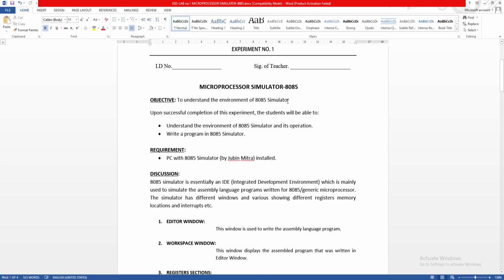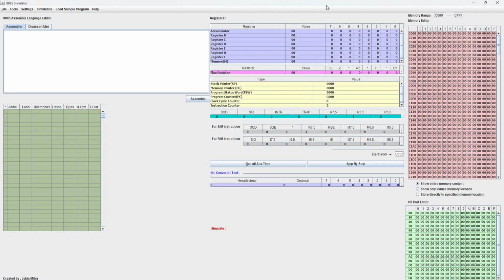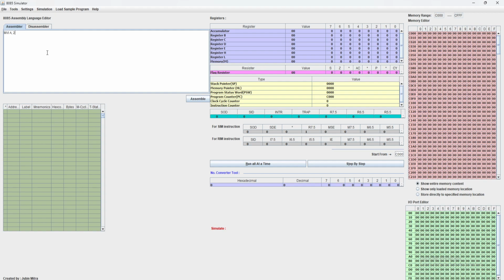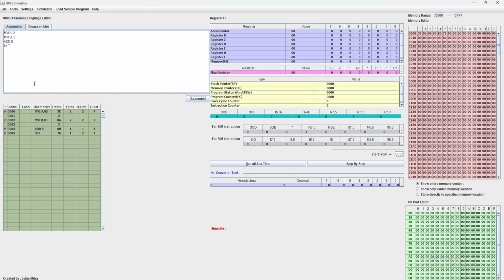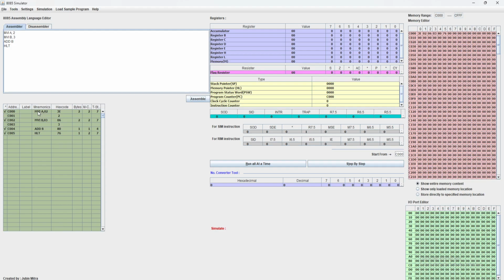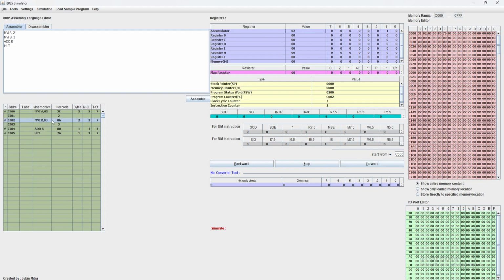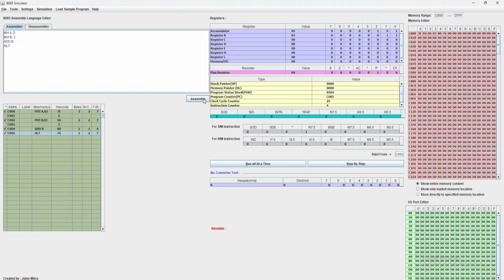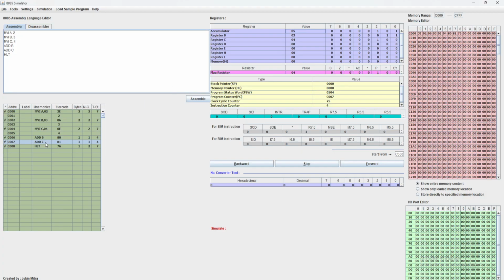Microprocessor 8085 Simulator | Assembly Language Program & Compilation | ProDrone Control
Microprocessor 8085 Simulator !
Assembly Language Program & Compilation !

In this tutorial, I'll guide you through the intricacies of the 8085 microprocessor simulator, demonstrating how to effectively write and compile assembly language programs.

Whether you're a student, hobbyist, or professional looking to sharpen your skills, this video provides a step-by-step approach to mastering the 8085 microprocessor. I'll  explain key concepts, offers practical tips, and showcases real-time examples to enhance your understanding of microprocessor operations and assembly language syntax.

By the end of this video, you'll gain valuable insights into program development, debugging, and simulation using the 8085 microprocessor.

Timestamps:
0:00 - Introduction
3:15 - Write your first program
5:09 - Mnemonics and HEX code
7:35 - Run the program Step-by-step
10:55 - Second program to add three numbers